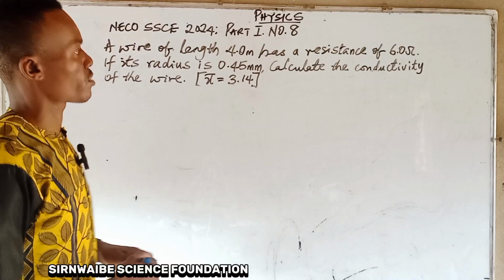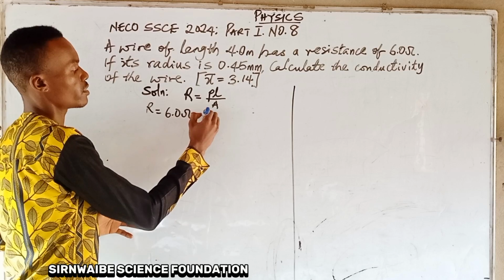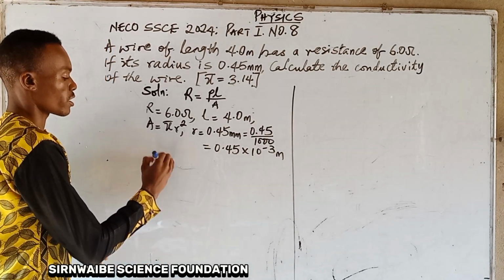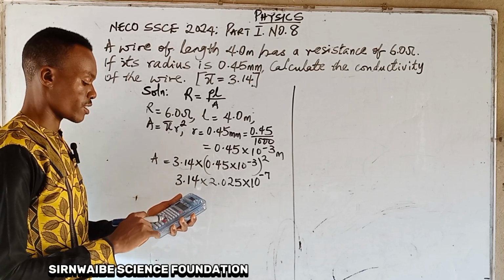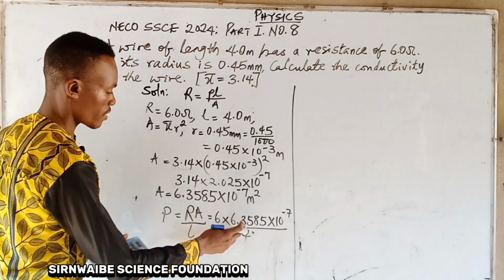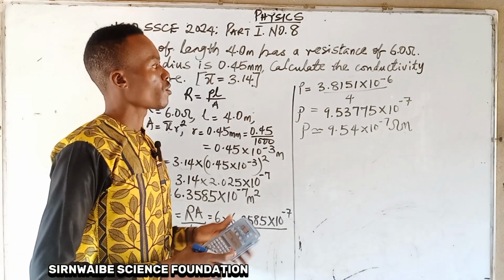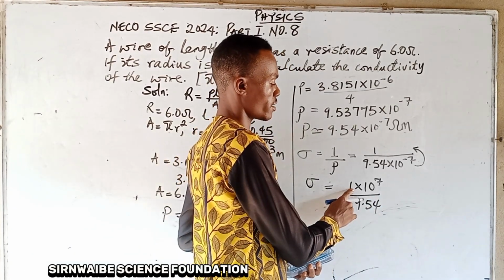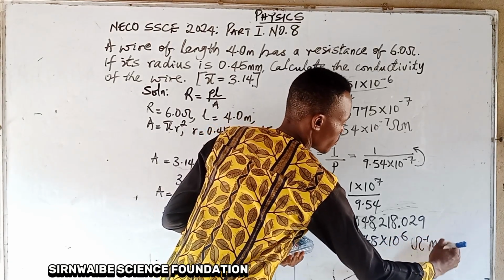Electricity - Conductivity of a wire